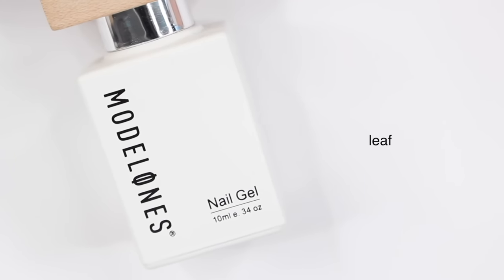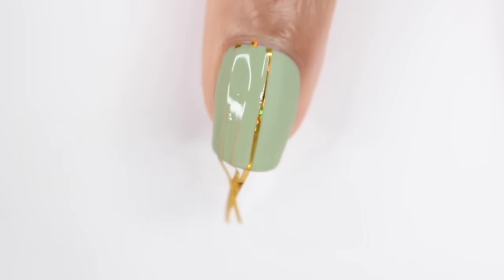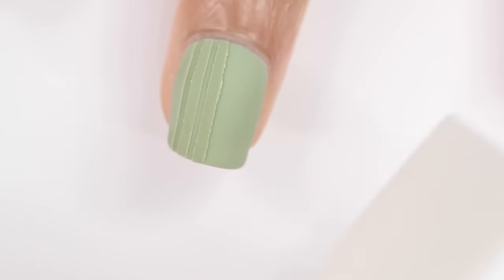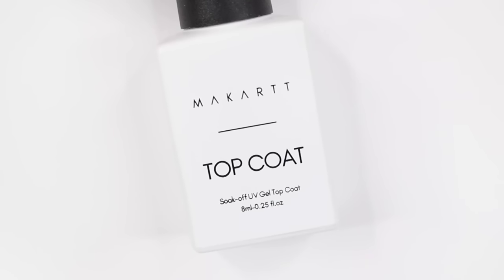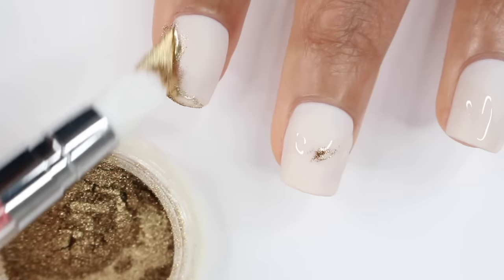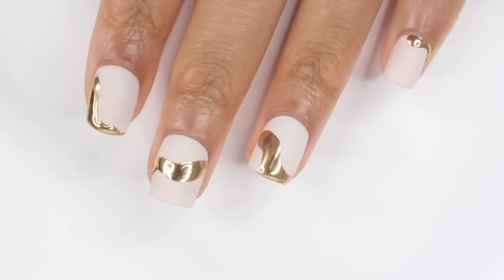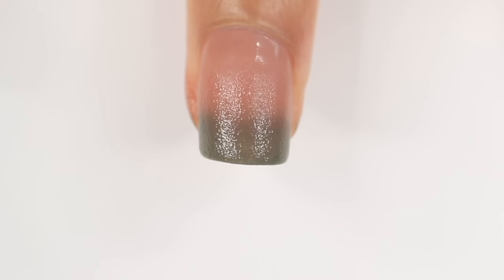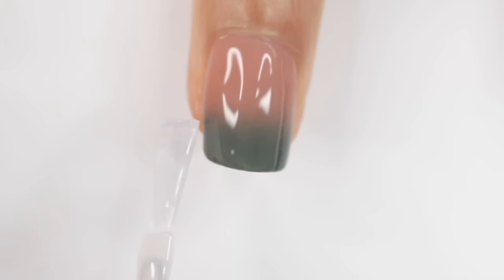TRENDY NAIL DESIGNS | new nail art designs compilation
today I have some new nail art looks to share with you! Let me know what you think of this style of compilation/nail tutorial

my collaboration liners

polish/materials used:
design 1
beetle matte gel top coat
buffing block
Striping tape *

design 2
Makartt -"nude pink"
beetles matte gel top coat
chrome powder
top coat

Kiara Sky-"call it cliche"
makeup sponge
top coat

Striping tape *